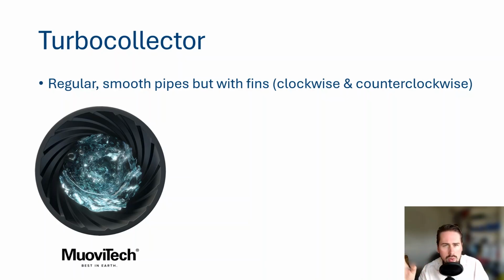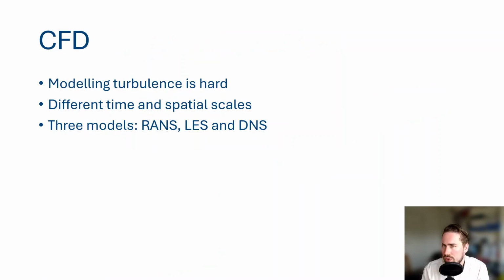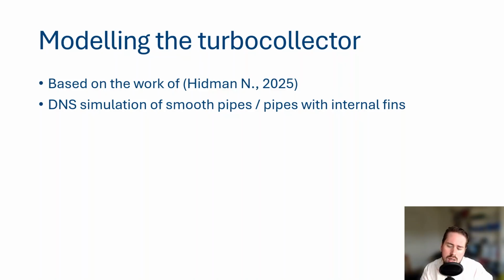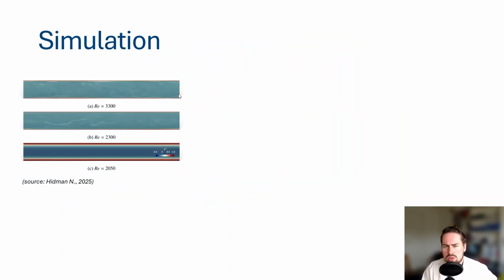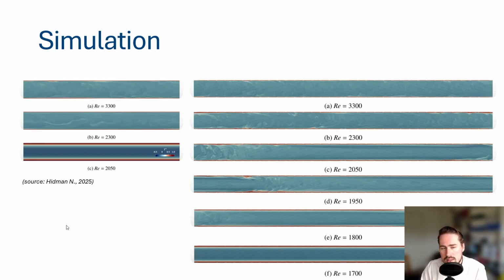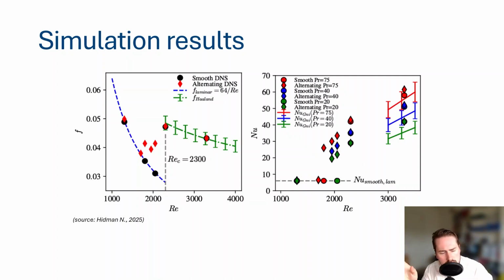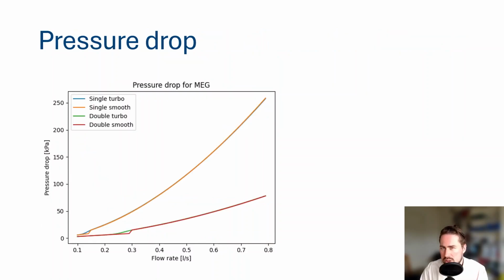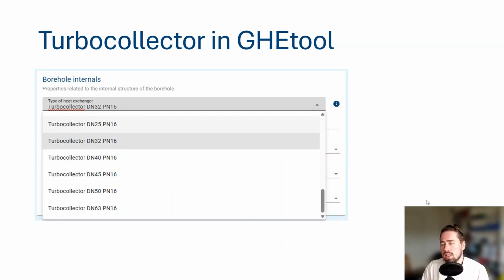Modelling the turbocollector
As of today, the Turbocollector from Muovitech is available in GHEtool Cloud. In this video, we will shed light on the mathematical model behind the Turbocollector and explore the concept of turbulence more generally, based on a recent paper by Niklas Hidman.